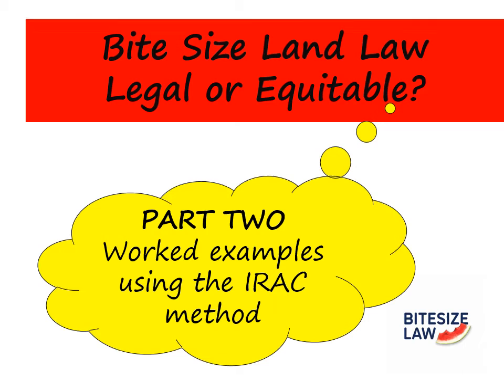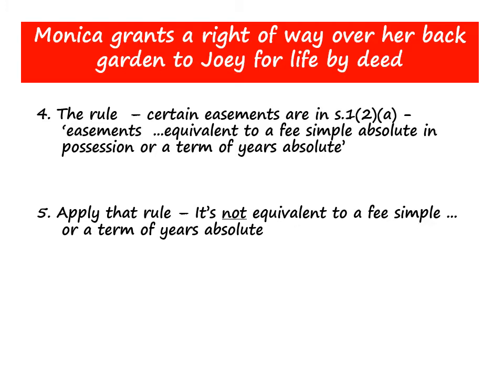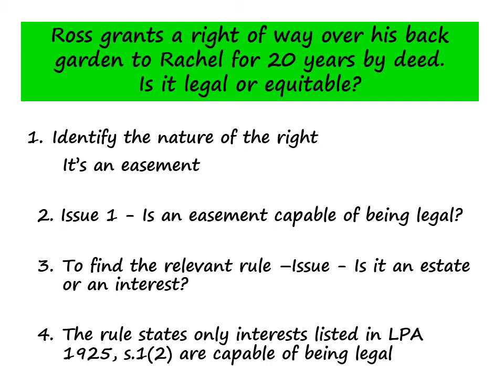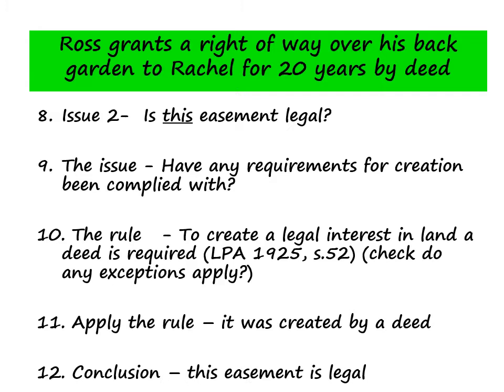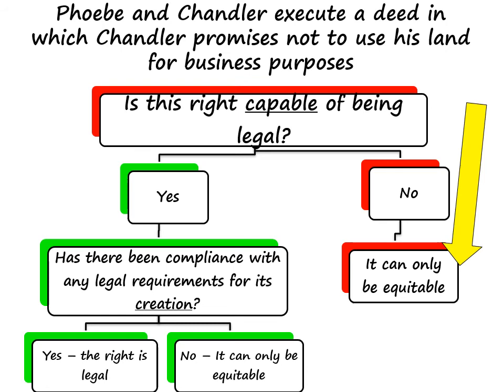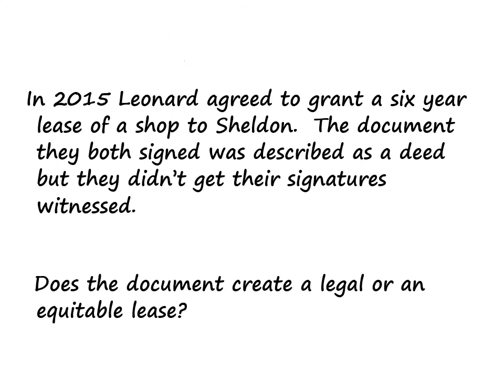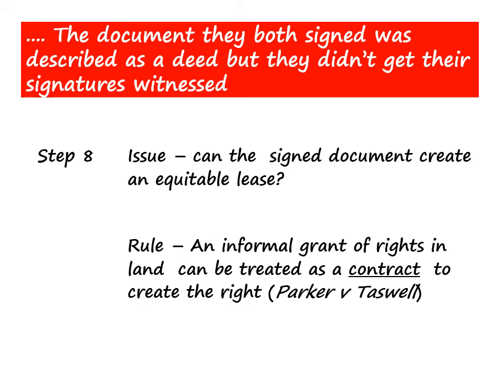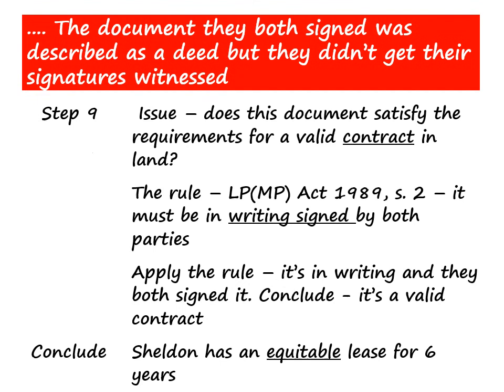ANSWER PLAN - LEGAL OR EQUITABLE? Land Law.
Following on from the 1st lecture  I will now take you through some common examples using the IRAC method (which is recommended by many law schools).
 PRACTICE MAKES PERFECT!   Four worked examples using the IRAC  (or IPAC) method, including how to show how an equitable lease can arise (Walsh v Lonsdale).

In this series of 3 lectures on land law I  explain how to work out whether a right in land is legal or equitable (lecture 1),  take you through some worked examples using the IRAC method (lecture  2) and  share with you some classic things students get wrong in assessments (lecture 3).

IRAC is explained below.

WHAT IS THE IRAC  (A.K.A   IPAC / PLAN)  method of problem solving?
If you haven't come across IRAC before, it is a problem-solving technique that can be used in all topics you will study (e.g. criminal law, tort, trusts etc.) which you will find invaluable in courseworks and exams. It may seen difficult at first; but the more you practice using it; it easier it will become. Practice using it in seminars and tutorials so you become more confident and proficient at using it when it comes the time to do your assessments.

IRAC stands for Issue, Rule, Application and Conclusion. It's essentially  the same as the IPAC (Issue, Principle, Application and Conclusion) and PLAN  (Problem, Legal rule, Application and Note outcome) methods. There are lots of videos available explaining the technique and your own law school may provide its own guidance which you should take a look at.

Issue
Identify the question (issue) you need to answer. There may be several separate 'big' issues you need to address within the question (e.g. Has Tommy's neighbour got a right of way over Tommy's land and can Tommy 'evict' the tenant in his converted barn for not paying the rent?) and each issue will usually break down into a series of sub or 'mini' issues. Take care to frame the issue as precisely as you can as it will help you to identify the relevant law (Rule) more easily. Deal with each 'big' issue separately.

Rule
State the  relevant law.  Remember to provide the 'authority' for the rule.  This will usually be from a statute or case. Avoid long, generalised statements of law. Break it down into bite size pieces (which I will do in my examples) and deal with each piece separately.

Application
Explain how the law is applied to the facts of the question. This is  the stage students frequently find the most difficult to do (and where the most marks are!). A good tip is to imagine that the person is sitting in front of you waiting for your advice. They want to know how the law actually affects THEM. You will need to identify the relevant facts (examiners love to 'pad out' the facts with the background story) and explain how the law you have explained relates to those facts. Refer to the names of the parties in the question.  Sometimes it will be very easy; sometimes not! This stage is not something that you can copy from textbooks. It is a skill that you will become more proficient at the more you practice. Try to avoid my personal pet hate; 'it's up to the court to decide'! It isn't. It's your responsibility to advise the client as to the likely or possible outcome in their case.

Conclusion
Your conclusion should answer the issue. some times you will be able to arrive at a definitive conclusion but sometimes the answer might be 'it depends'! If there is some doubt - say so and explain why.

I recommend that you watch the videos in sequence

I am also an occasional contributor to the law study forum on thestudentroom.co.uk as ‘bitesizelaw’ and, more recently, ‘lawschoolhack’. Just look out for the water melon logo!

Amanda

© Amanda Grant - bitesizelaw